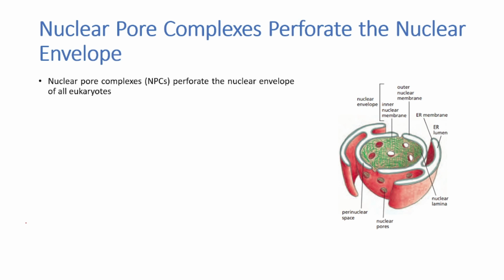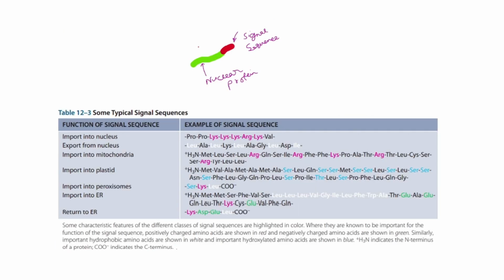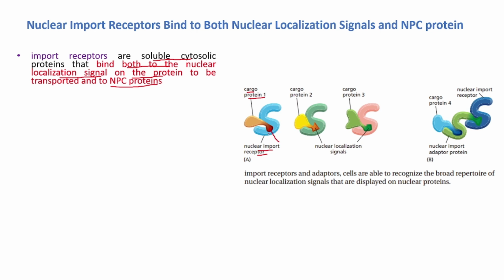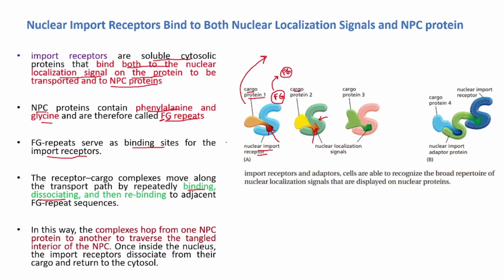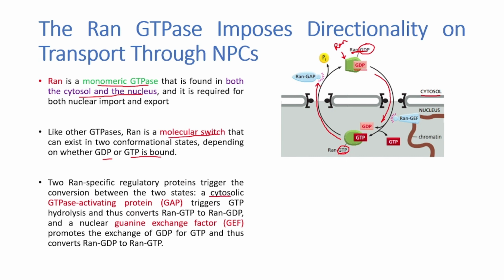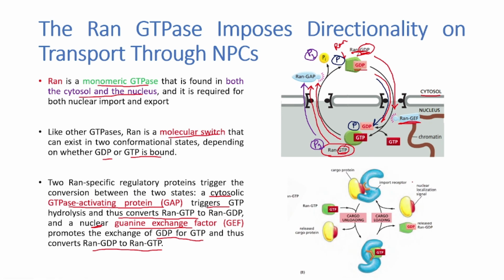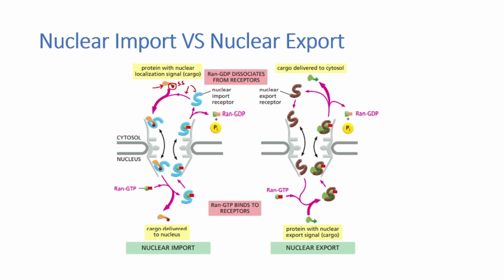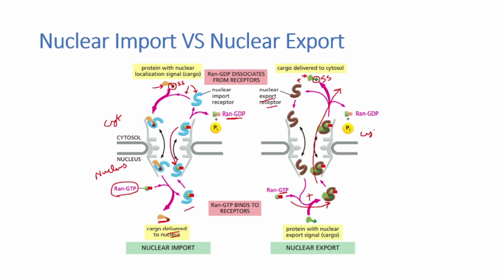Transport of Proteins between Nucleus & Cytosol || GATE || IITJAM || CSIR || DBT || ICMR || ICAR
3. Special Topics in Biotechnology

This video covers the basics of cell biology. This topic is important for all national level competitive exams like NEET (UG), AIIMS, JIPMER, GATE BT, GATE XL, JAM BT, CSIR NET, DBT-JRF, BET etc.

References:
1) Molecular Biology of the Cell by Bruce Alberts